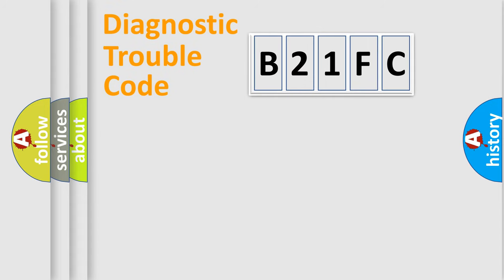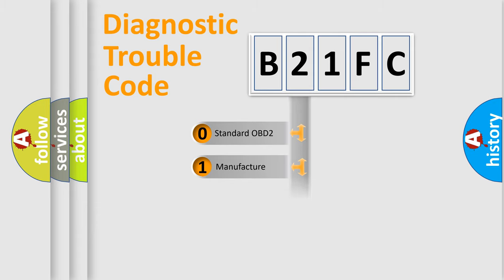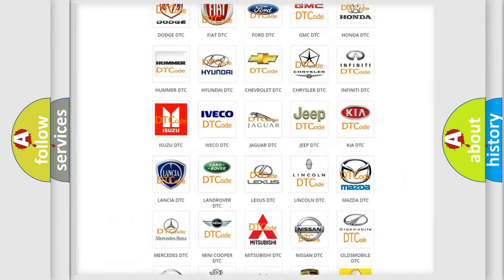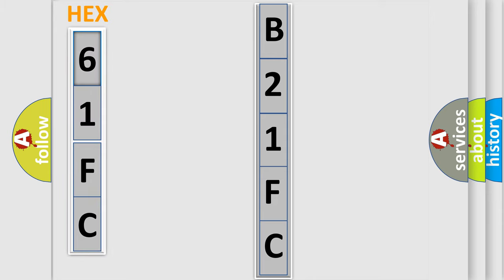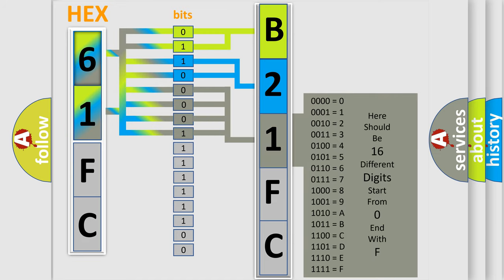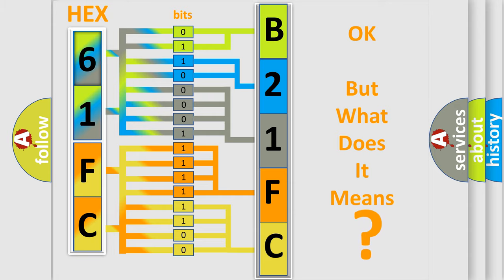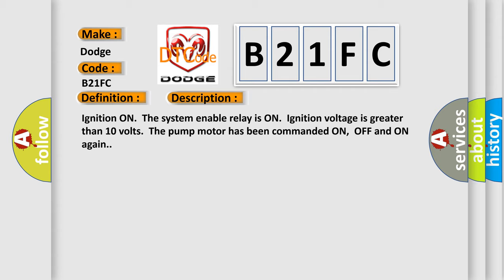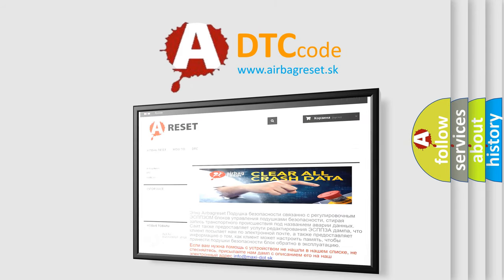DTC Dodge B21FC Short Explanation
Contents:
0:21 Basic DTC analysis according to OBD2 protocol standard.
1:48 Insight into programming
2:58 A diagnostically understandable description of the Diagnostic Trouble Code
3:05 Basic error definition

Make
Dodge
Code
B21FC
Definition
Pump Motor Circuit
Description
Ignition ON  The system enable relay is ON  Ignition voltage is greater than 10 volts  The pump motor has been commanded ON,  OFF and ON again
Cause
The EBCM detects the pump motor runs continuouslyThe EBCM detects the pump motor is binding or stalledThe EBCM detects an open or high resistance on the ground circuitThe EBCM detects a short to ground or an open or high resistance on the B+ circuit